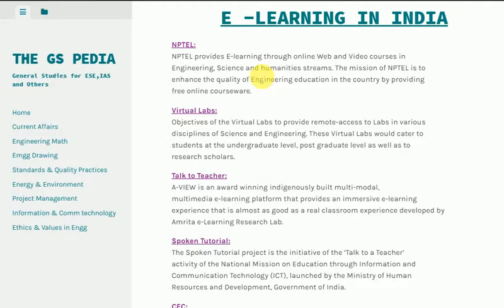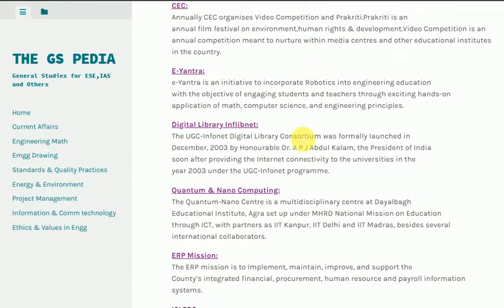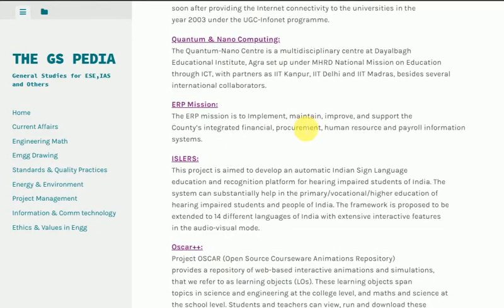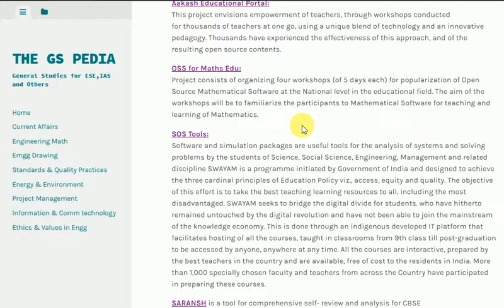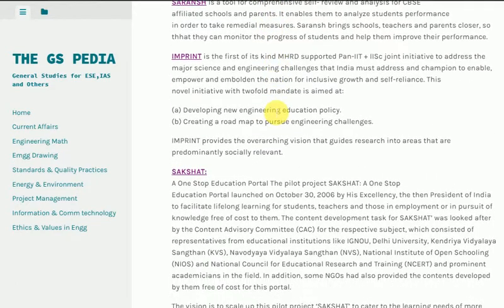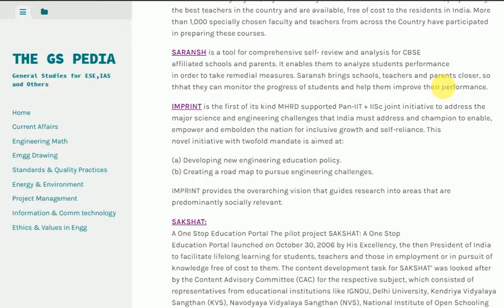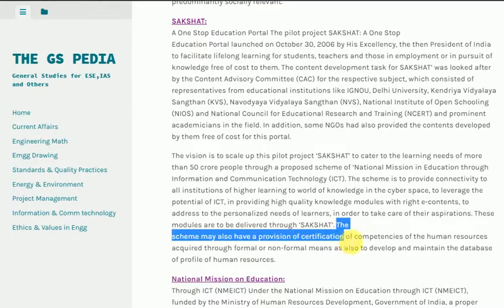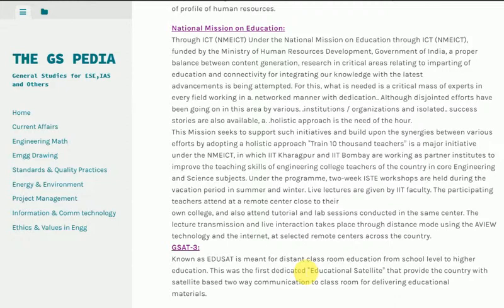ESE 2019 GS Information & Communication Technology 03 e Learning in India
The GS Pedia is for General Studies Video Lectures,Notes and Practice Question Sets,for the exams like ESE/IES,IAS etc...

Notes are available in PDF Format for all Volumes.

Price= INR 5/- per Volume..

To GET  Notes in PDF, Follow the Process :--

STEP-1: Make a Payment through Paytm or GooglePay  M-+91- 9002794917.